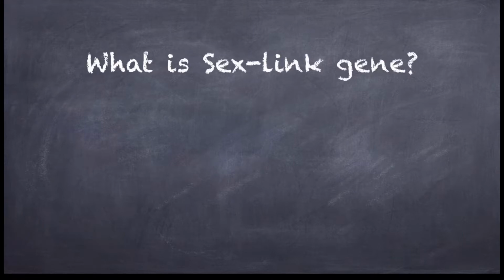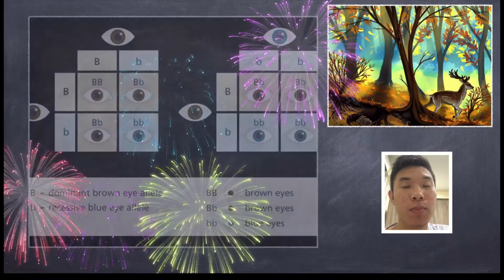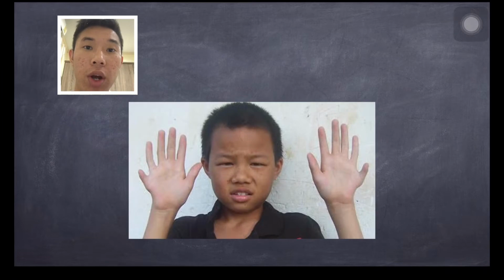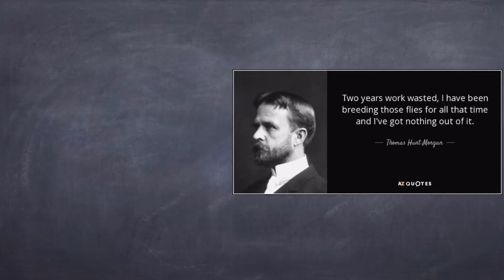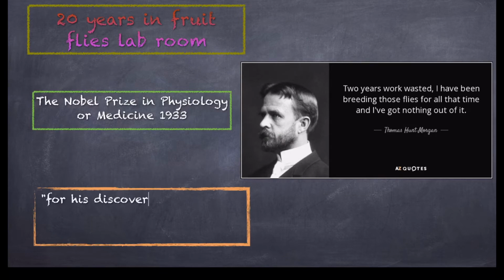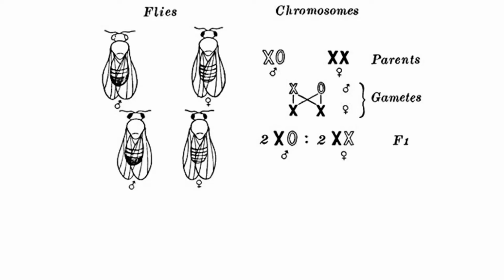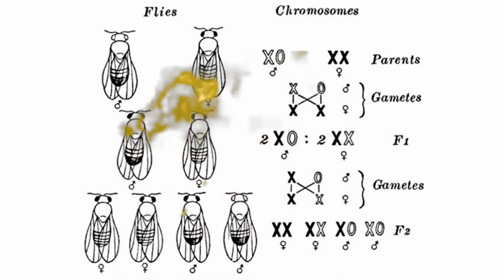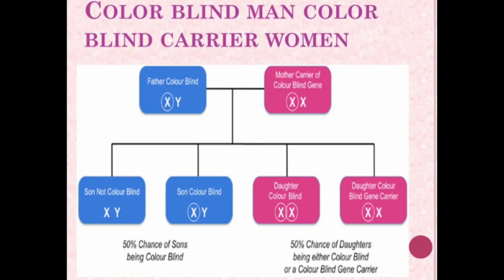Sex Link Gene (Homework)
New sound